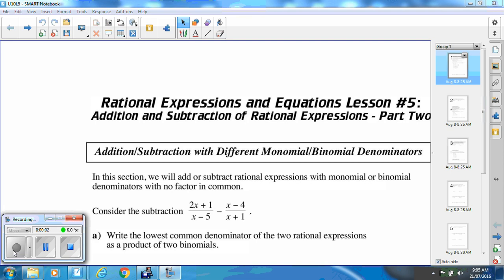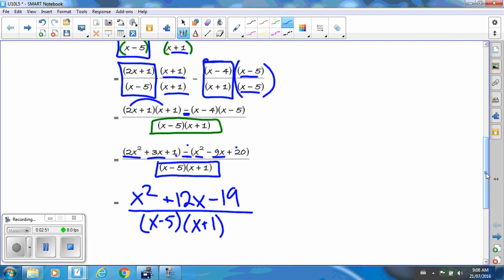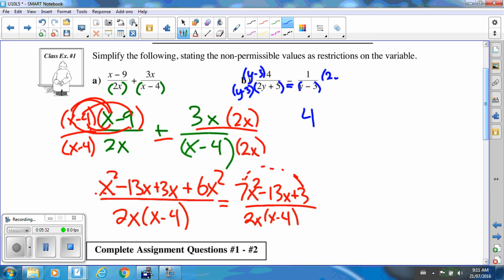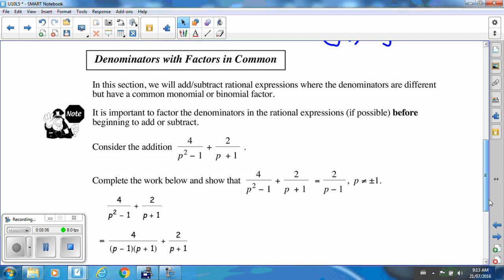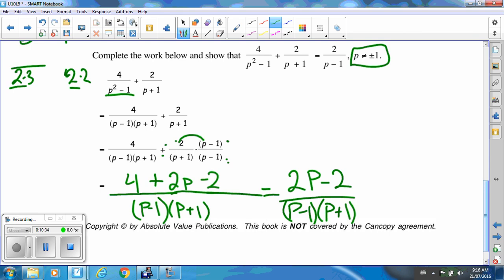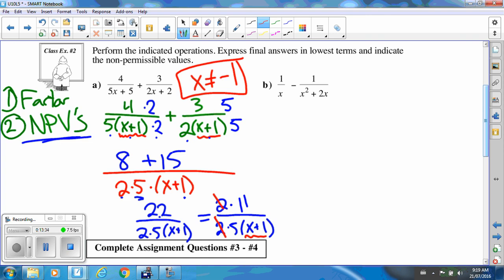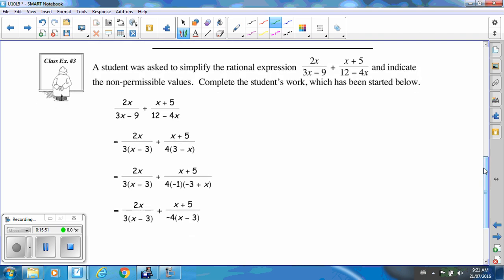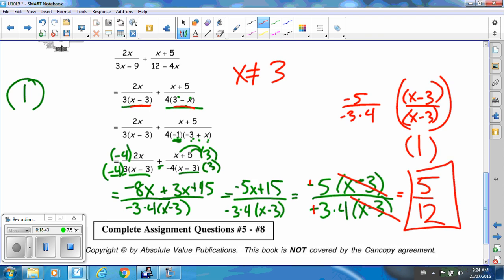30 2 rationals 5